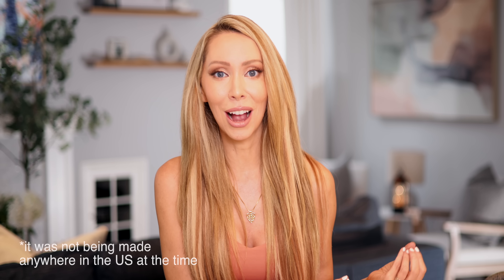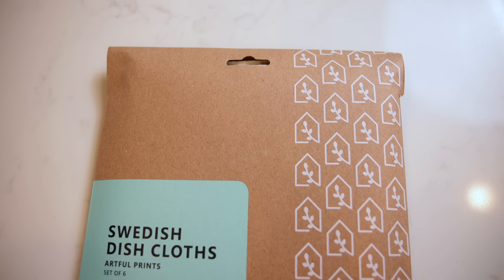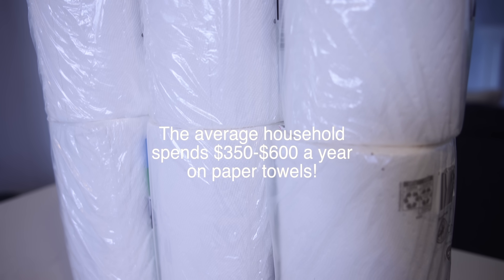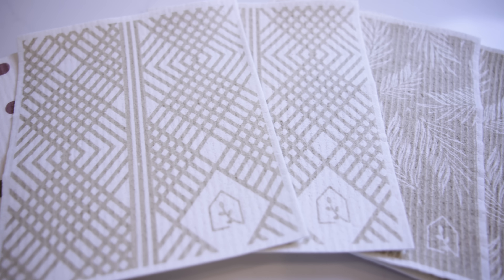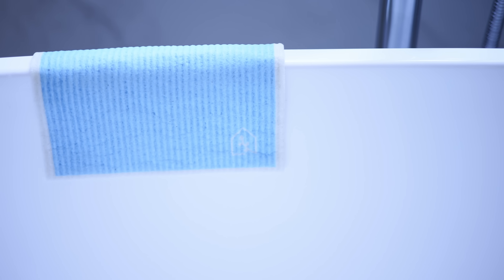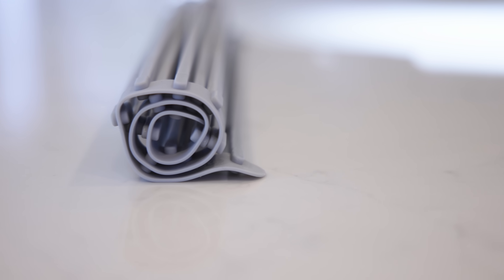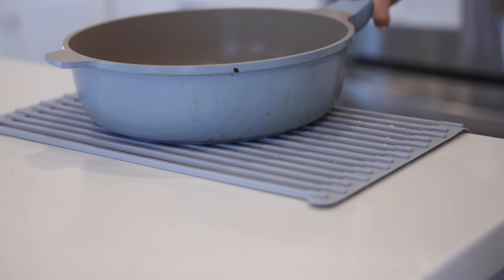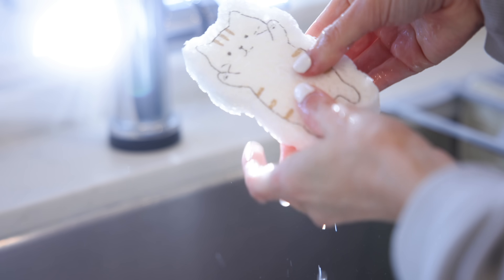FINALLY Launching My Brand! The *UNDER $15* Game-Changing Product Every Home Needs!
Introducing my home product line YEARS in the making Belle Terre!!

⭐ Artful prints
⭐ Pebble gray rack
⭐ Midnight black rack

Currently available in the US but will be available internationally soon; I will update you as soon as they are live in other countries!!

I can never thank you enough for all of your support over the years, this is truly my life vision coming true and I could not have made this happen without you!!! I LOVE YOU ALL!!

A few other things I didn't mention:
- Right as we were going into production last year we found out there was a new method of making these cloths that would make them about 40% more absorbent than Swedish dish cloths that are currently on the market, so I decided it was worth the delay in order to get the best possible version of the product. That added about 8 months to the process but was 100% worth it!
- These are 100% biodegradable and we use all recyclable packaging
- We are donating a portion of all our net profits to environmental causes
- The best method to dry your cloths is to hang them on the lines of the roll out drying rack!
- You can wash your cloths by hand using dish soap, on the top rack of your dishwasher or even in your washing machine!